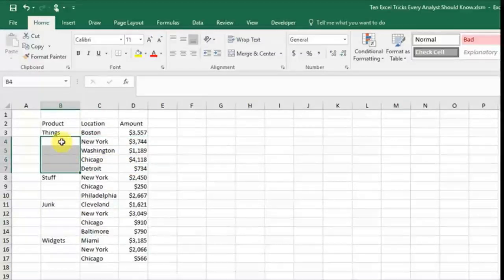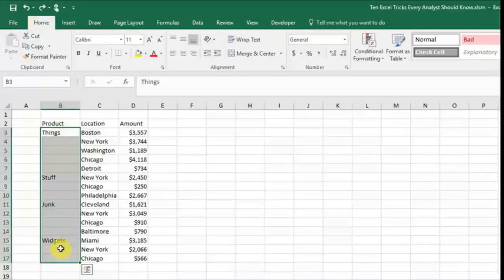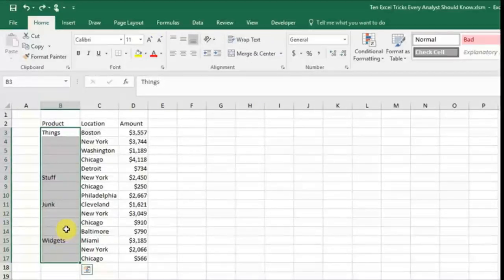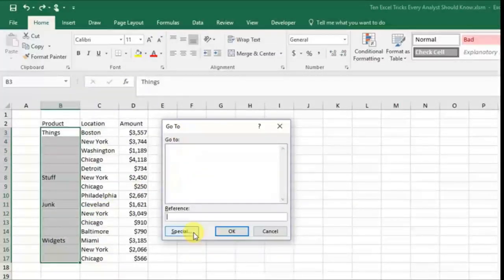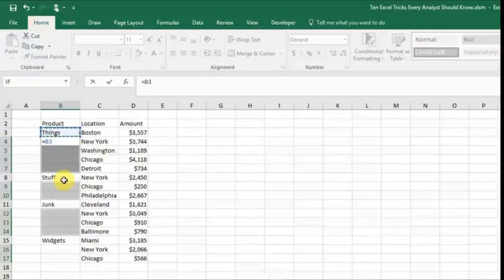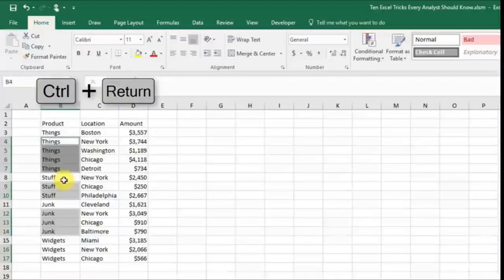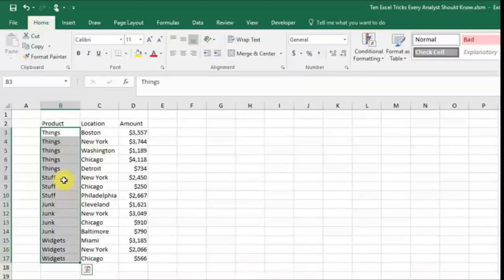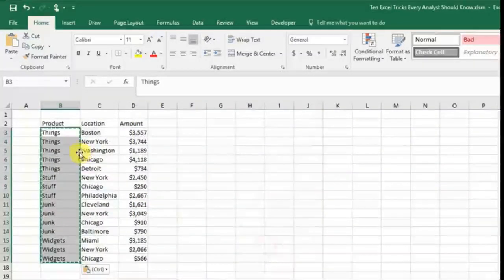Ten Excel Features Every Analyst Should Know – Lec 9 Fill a Range